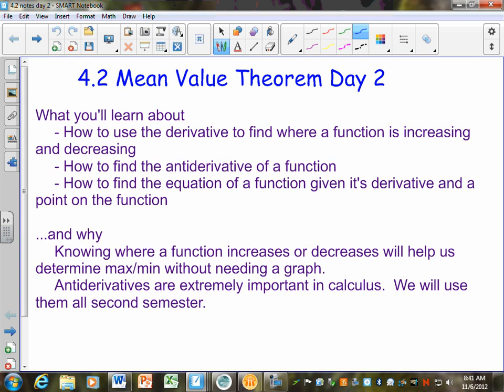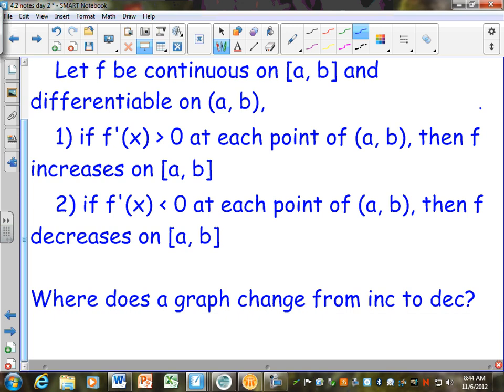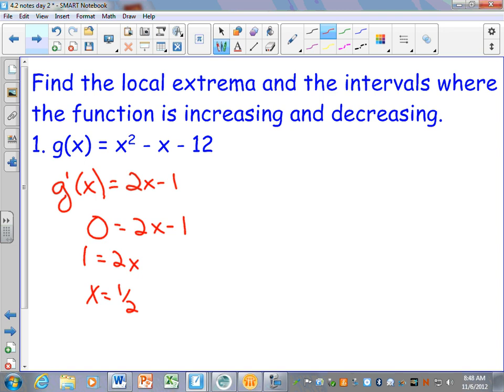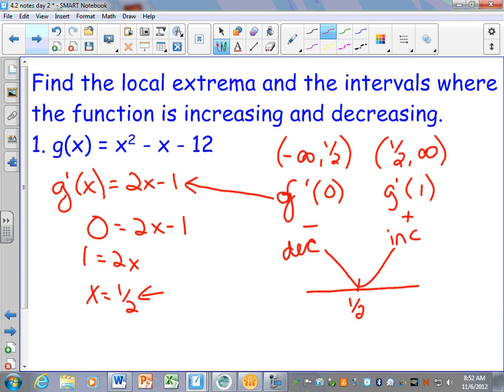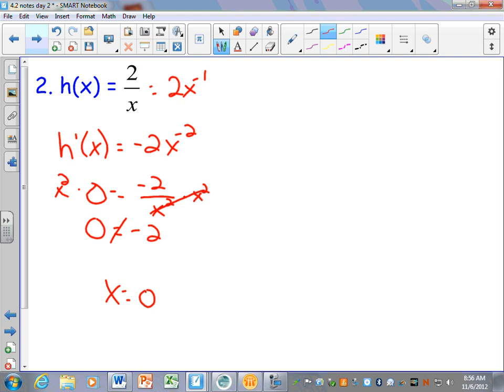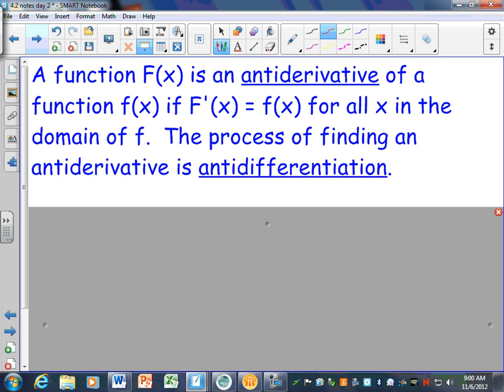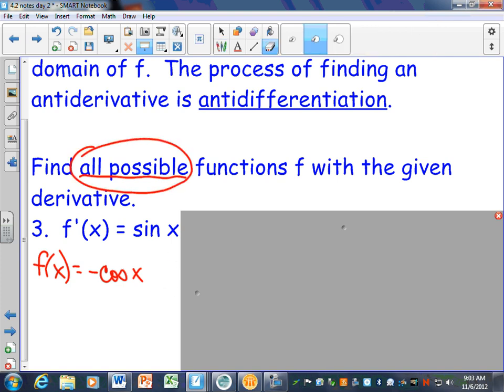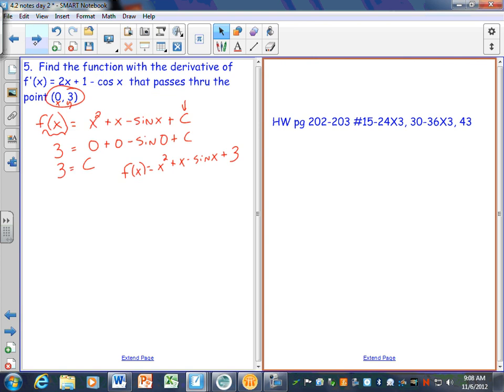4.2 day 2 AP Calculus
notes from tuesday 11/6/12 Lesson 4.2 Day 2